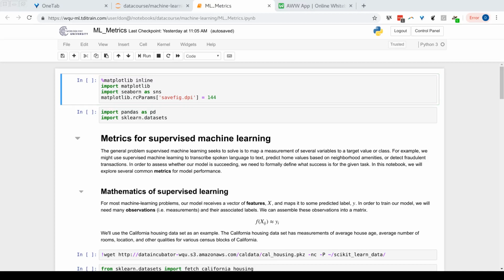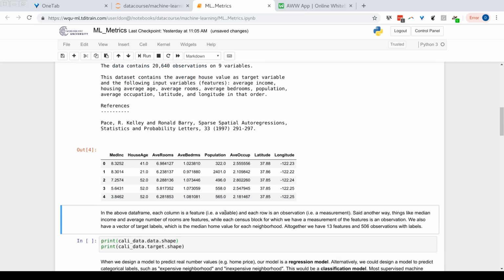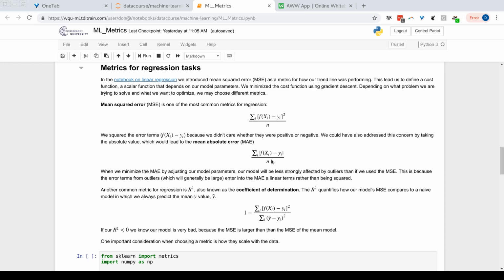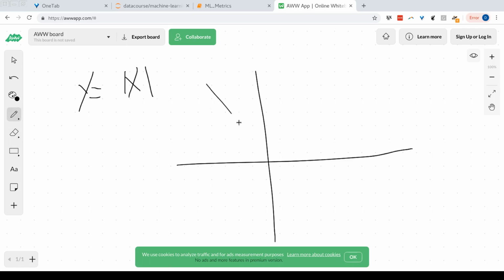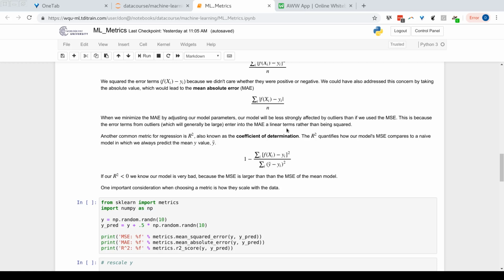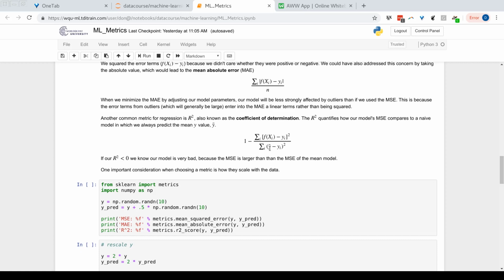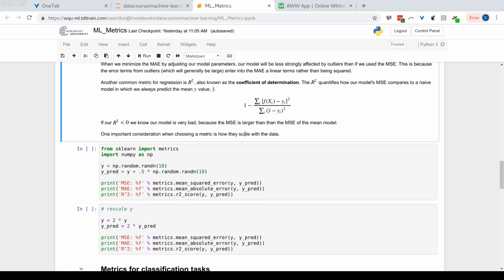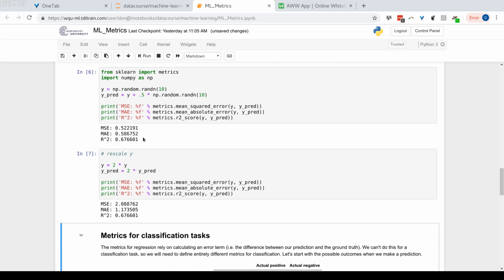Unit II: 2.1.1 Regression Metrics